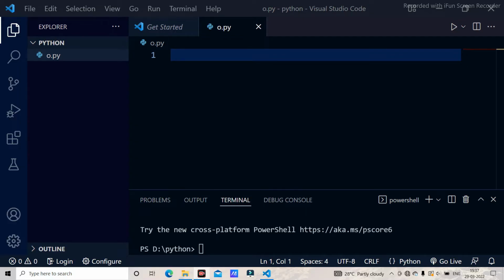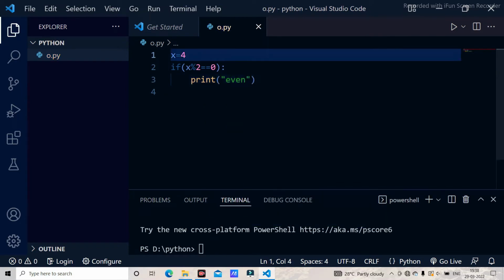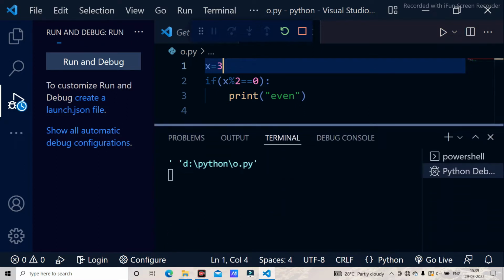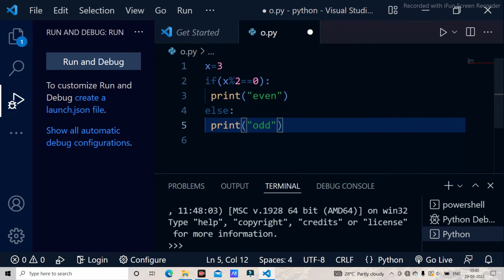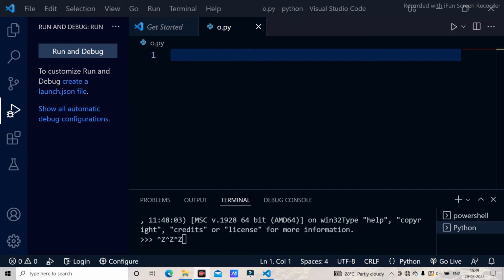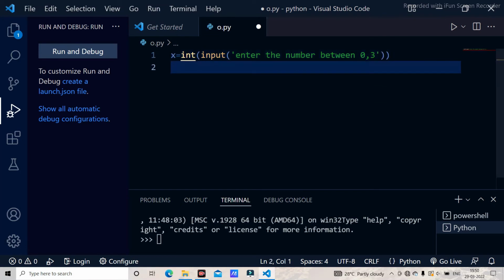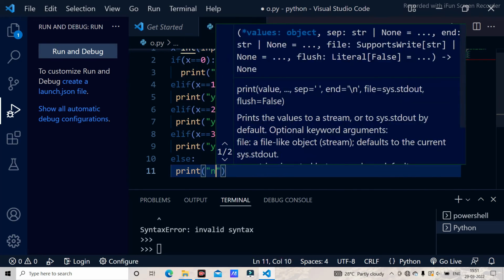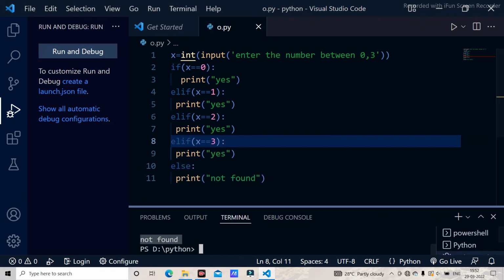Introduction to conditional statements in python | Python tutorials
Contents of the video:
0:00 Introduction
0:08 Introduction to conditional statement
0:46 If Statement
3:07 If Else Statement
4:18 Else if statement